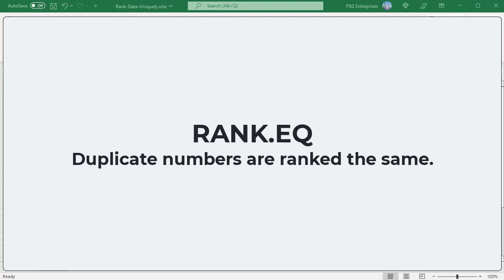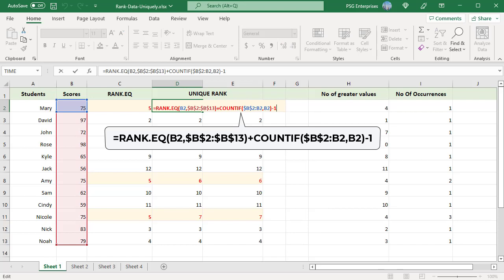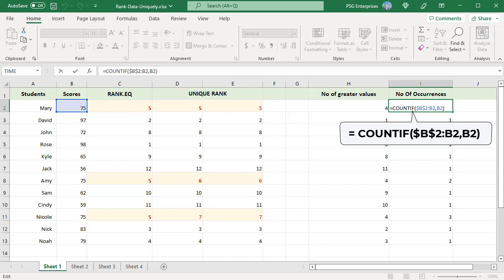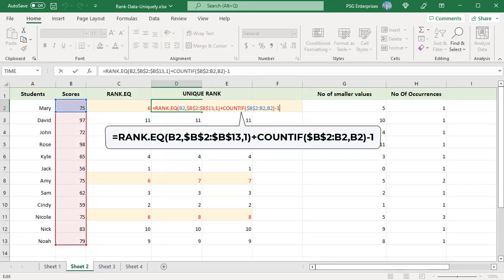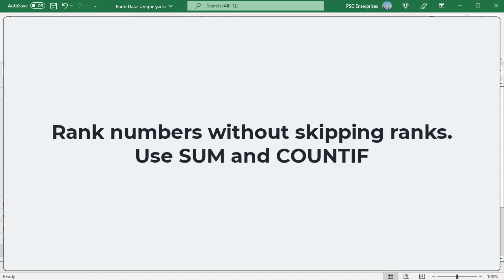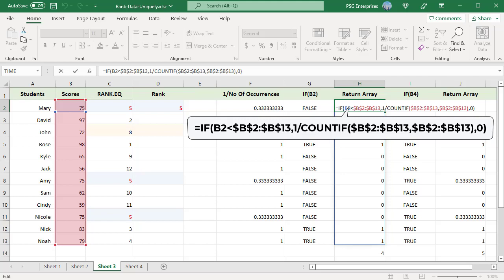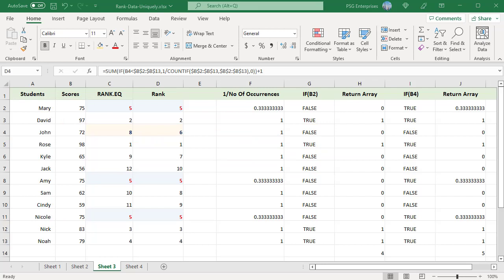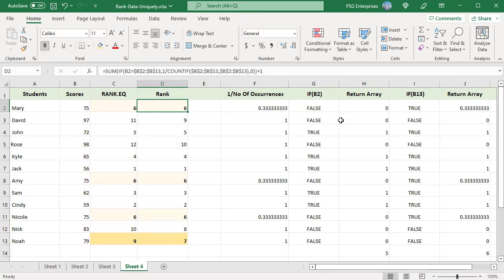How to Rank Numbers Uniquely or without Skipping Numbers in Excel - Office 365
In Excel RANK.EQ function is used to rank numbers but this function gives duplicate numbers the same rank. Sometimes you may need to rank numbers uniquely or rank duplicates with same rank but without skipping the numbers. You can achieve this using formulas based on RANK.EQ, SUM and COUNTIF functions. This video explains in detail how you can assign unique ranks to duplicate numbers or assign same rank for duplicate numbers but without skipping numbers.